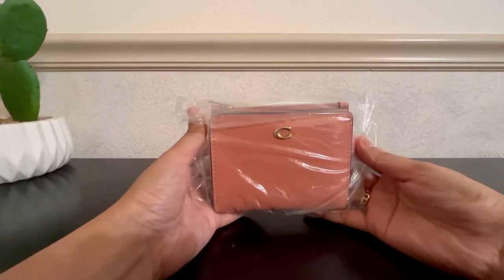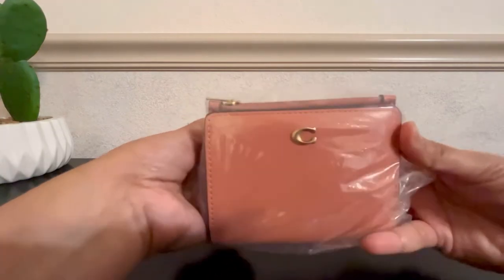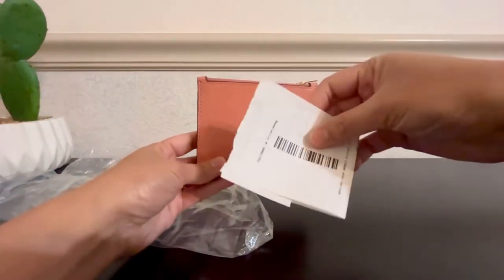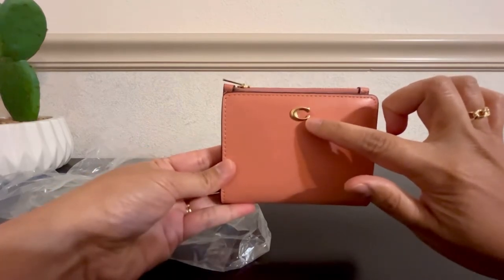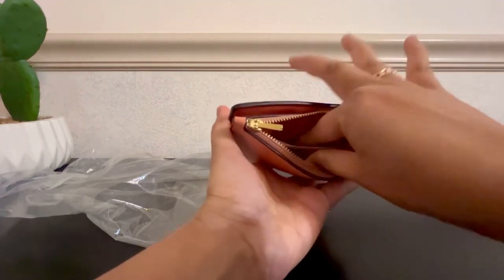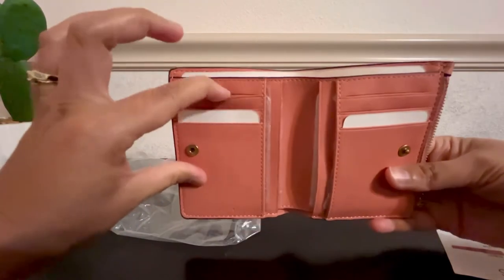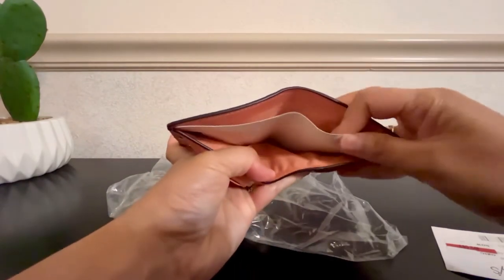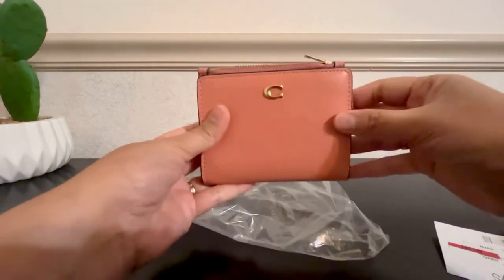Coach Bifold Snap Wallet